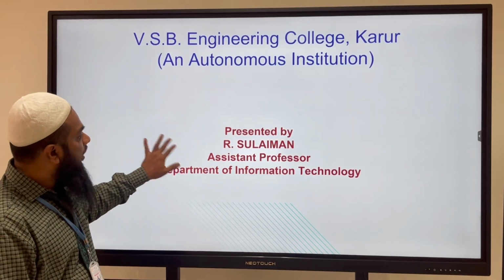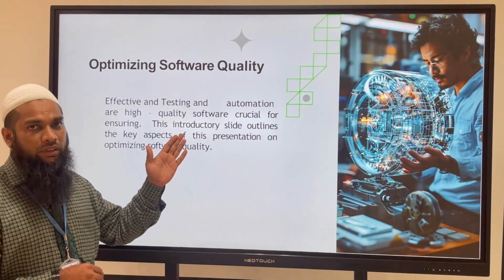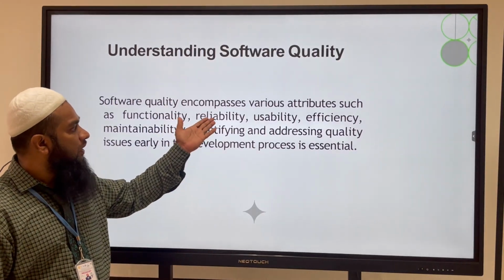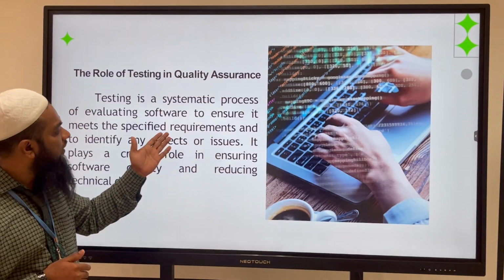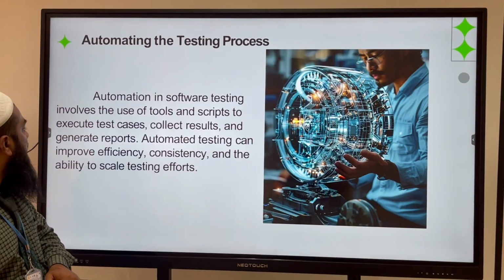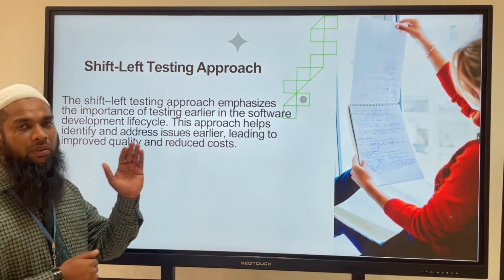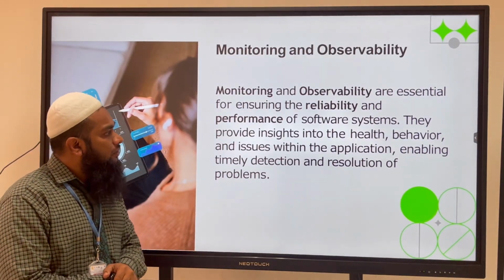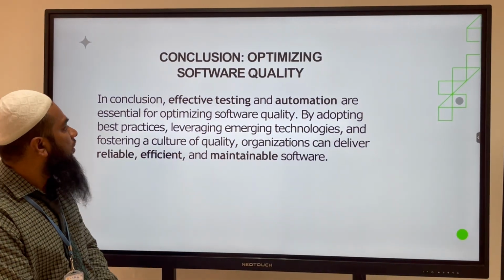Optimizing Software Quality Tutorial for Beginners || V.S.B. ENGINEERING COLLEGE || VSBEC || VSBECIT